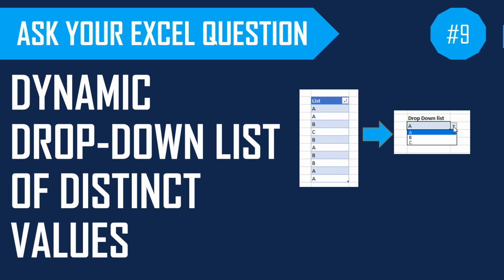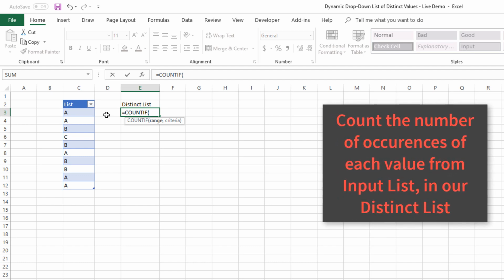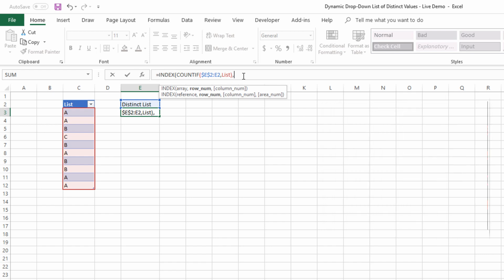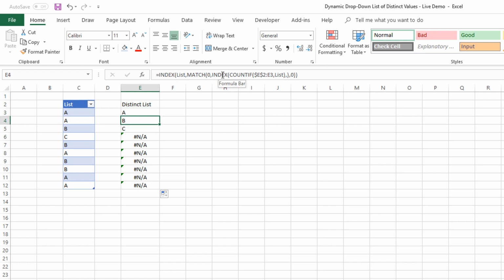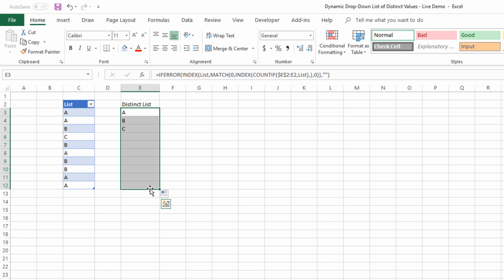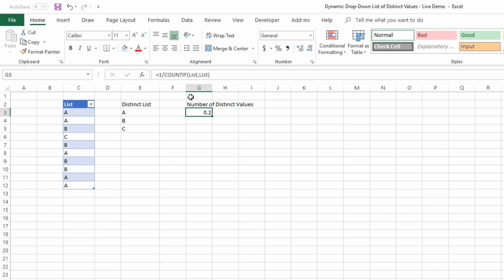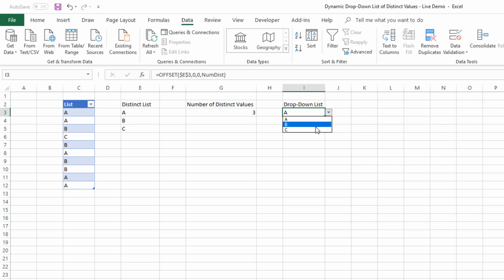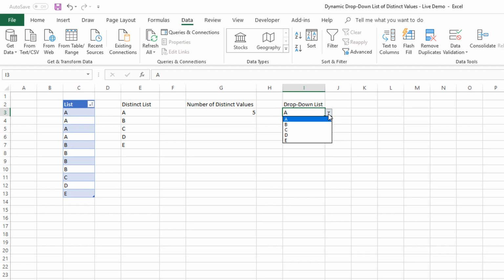Drop Down List of Distinct Values in Excel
4-Step process to create a drop-down list of distinct (unique) values.
Ask Your Excel Question #9

1. Create a table of input list and name the list of values
2. Formula to create a distinct list
3. Calculate the number of distinct values
4. Implement data validation/drop-down list with OFFSET function

Reference Videos & Pages (that I learned from and I would recommend for more information on this topic)

About this video series:
‘Ask Your Excel Question’. In this series, I provide solutions to questions that I receive from our community.
These videos will be short and to the point, addressing a specific feature or concept or a formula.
If you would like to ask your own questions, please post them in the comments below. I will do my best to answer.